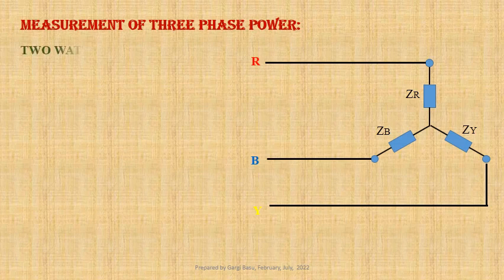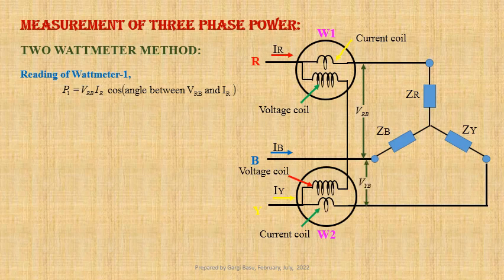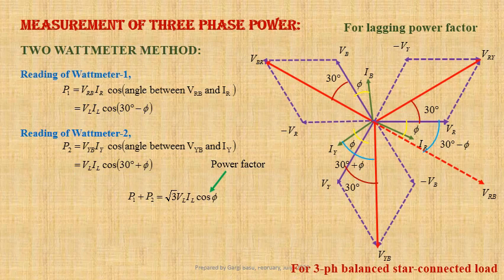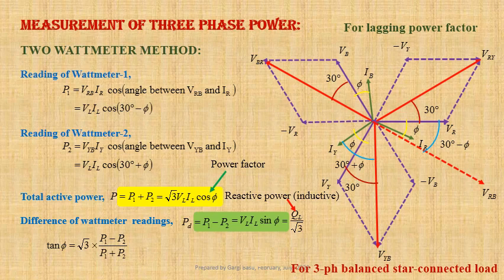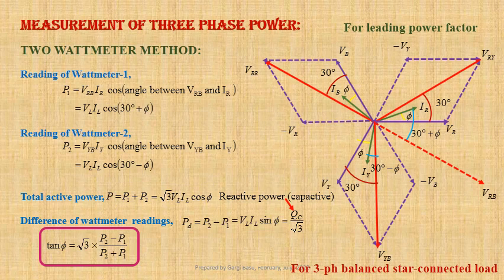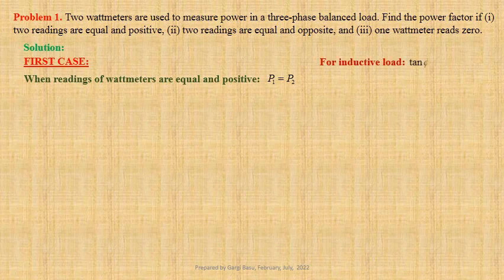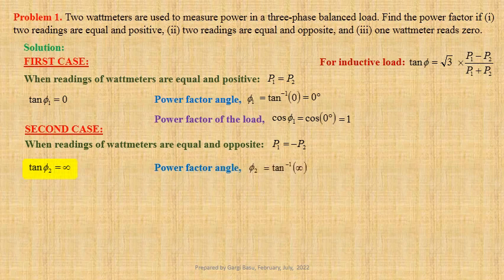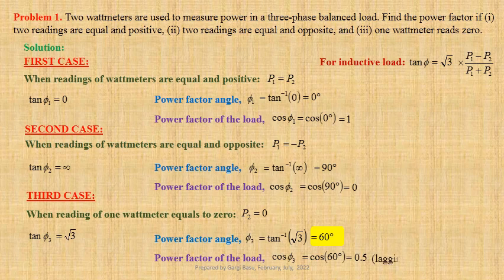Numerical problems on Two wattmeter method part-I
On completion of this lecture, learners will be able to compute load power factor from these two wattmeter readings for a three phase three wire balanced load.